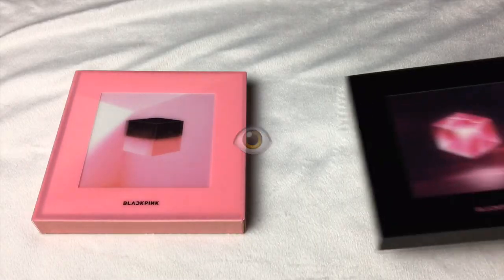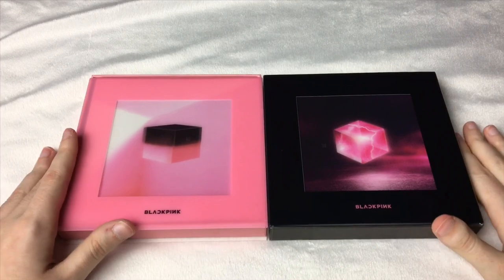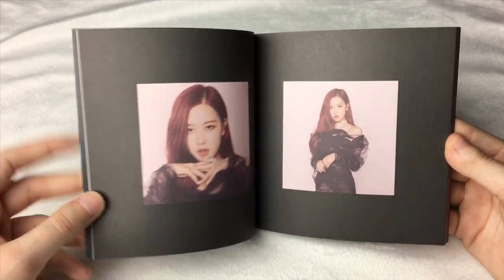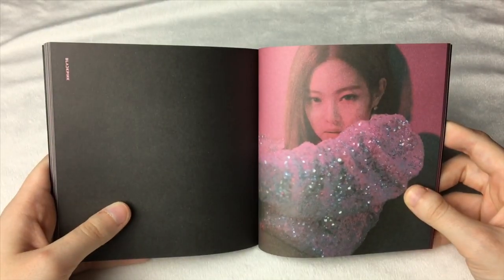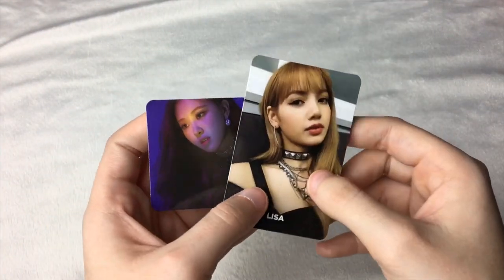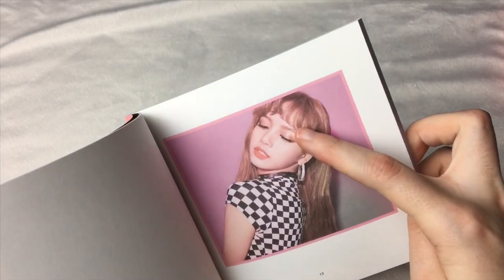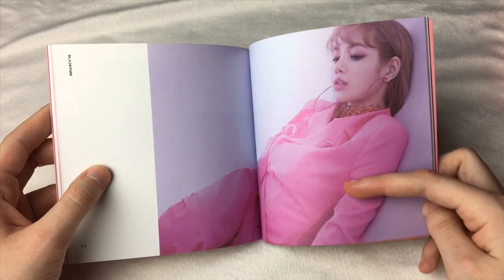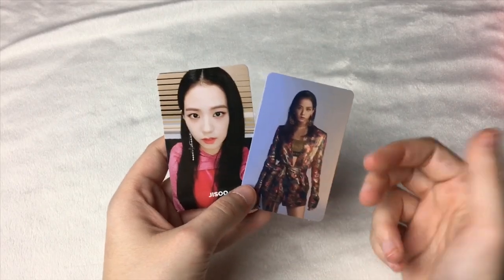blackpink square up album unboxing (pink & black ver.)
KPOPSTOREINUSA (where i bought the albums)

my only social media | instagram: @lucxsbaby

outro; oh! my mistake

{FAQ'S}
q; what do you use to edit?
a; imovie